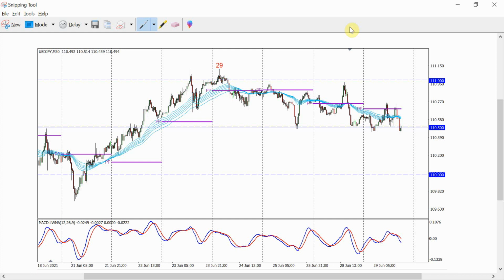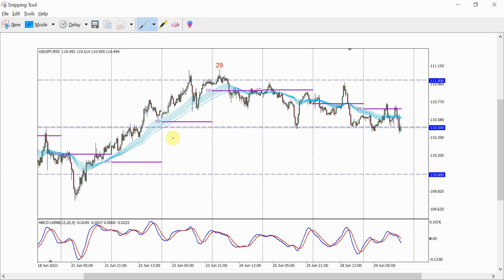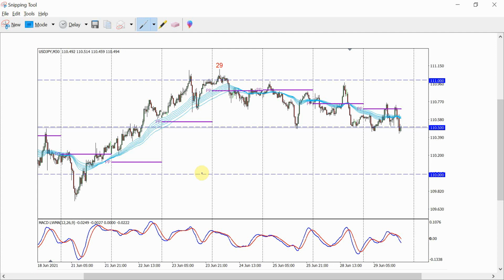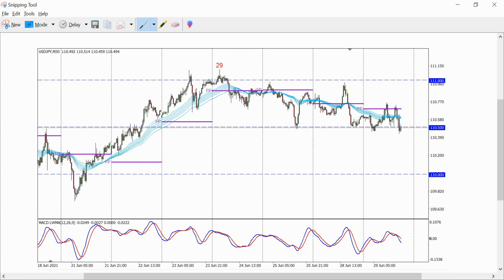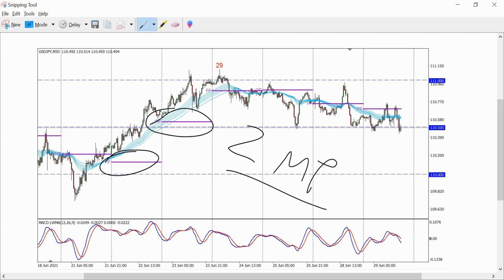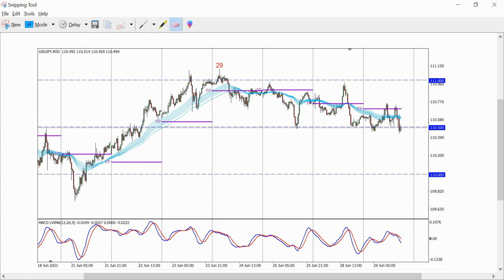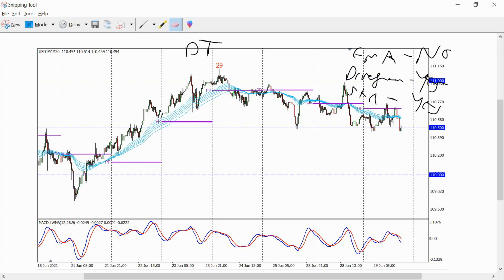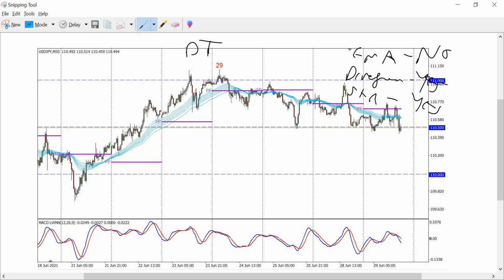Easy Forex Trading Strategy For Beginners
Easy Forex Trading Strategy For Beginners - Download All MT4 Indicators FREE

Easy forex trading strategy for small accounts Steps:

1) Wait for a minimum of 2 missed daily pivots
2) Candlestick touches daily pivot
3) When this happens check the following:
  - Are the EMAs still part of crossing?
  - Is there any bullish or bearish divergence?
  - Did price halt at a resistance or support zone (round number level)
  - Are there any double top or double bottoms?
  - Did the OGT price action indicator any price patterns?

If you answered yes to more than 3 of these then this would be considered a forex trade. Set your take profit at the missed pivot level with stop loss above high/lows. This is the most simple forex trading strategy

This is a simple forex trading strategy for beginners probably one of the best easy forex trading strategies. This may be ery simple forex trading strategy but is this a easy forex day trading strategy? This forex trading strategy with a high win rate but is difficult to use as a day trading forex strategy.

What is the best part of this simple and effective forex trading strategy? You have a forex trading strategy find entry and exit point defined which makes this forex trading strategy easy to follow.